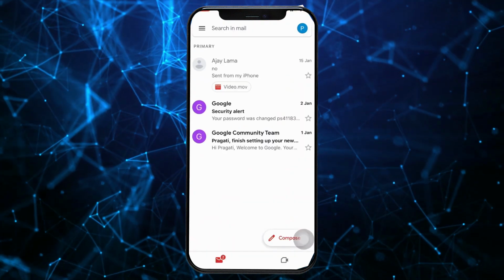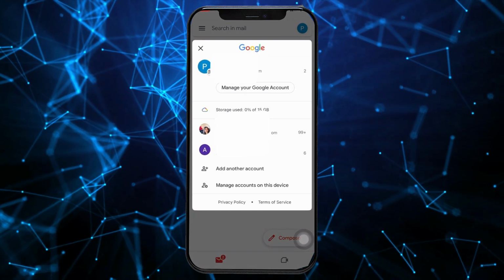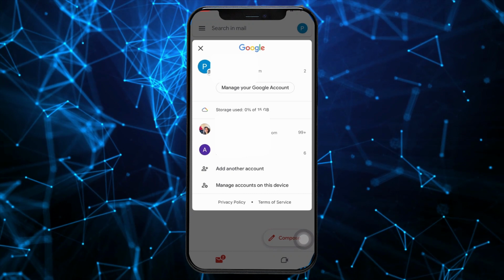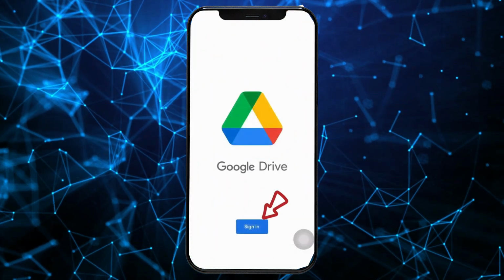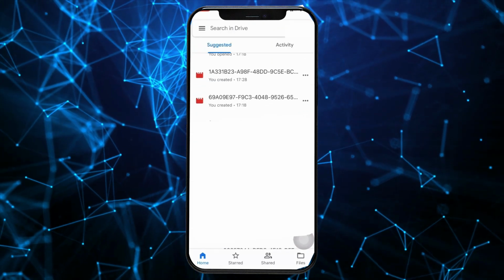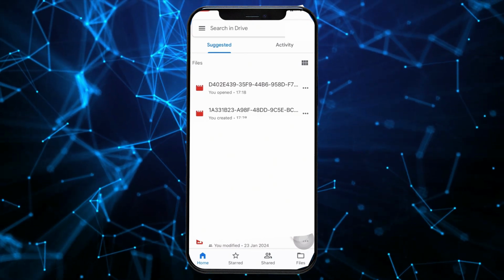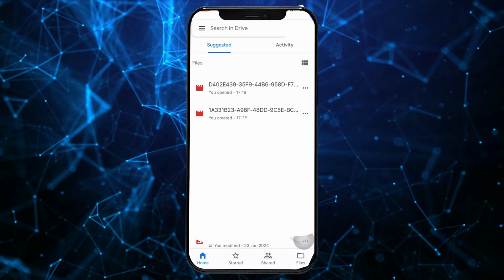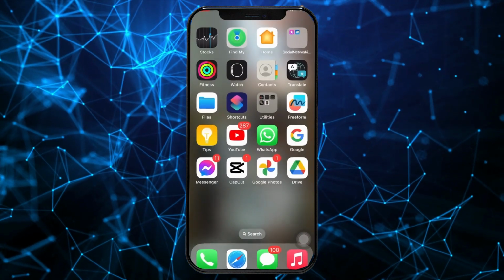How to Access Google Drive from Gmail (2024)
Welcome to our tutorial on how to access Google Drive from Gmail! Did you know that you can seamlessly integrate your Google Drive with your Gmail account for easy file sharing and management? In this video, we'll show you how to access your Google Drive directly from Gmail, allowing you to attach files from Drive to your emails or access files received in your emails directly in Google Drive.